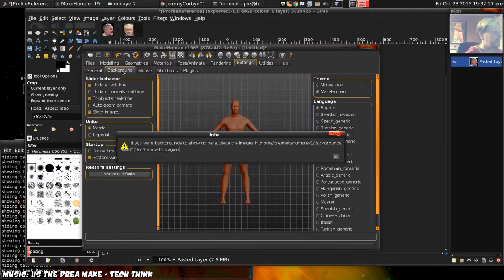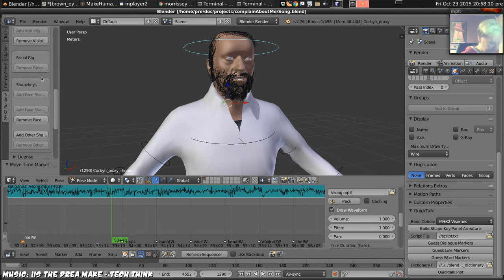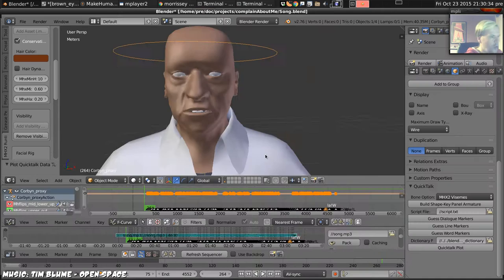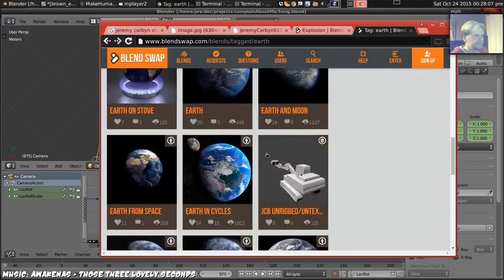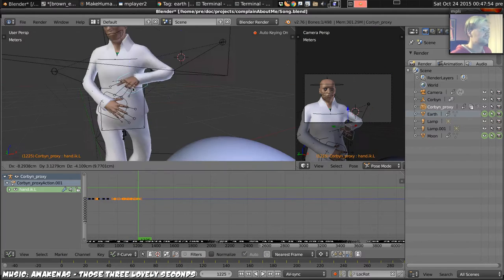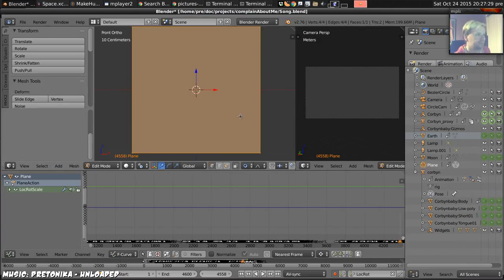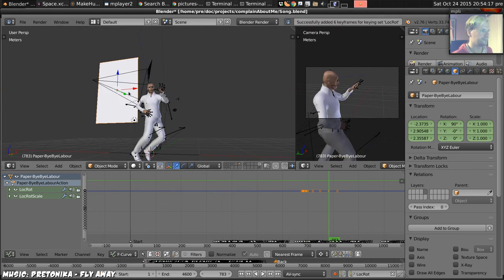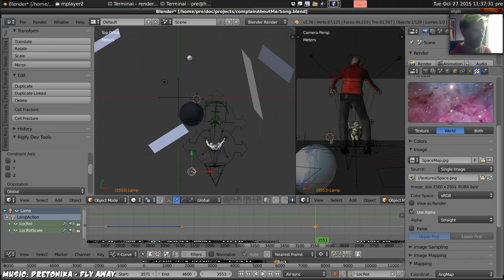Making of Corbyn Sings Morrissey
A time-lapse recording, punctuated by me blathering about how dull and sometimes fun animation work is, of me making the recent "Jeremy Corbyn Sings Morrissey" video.